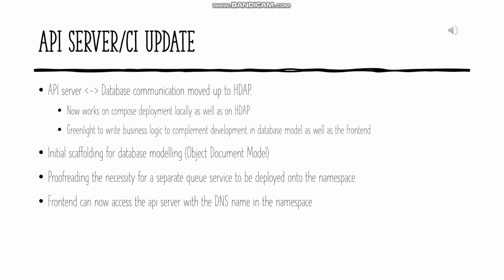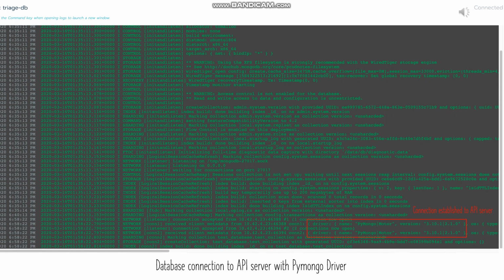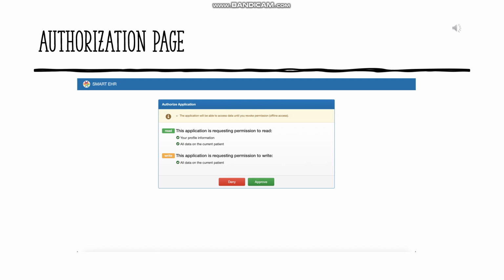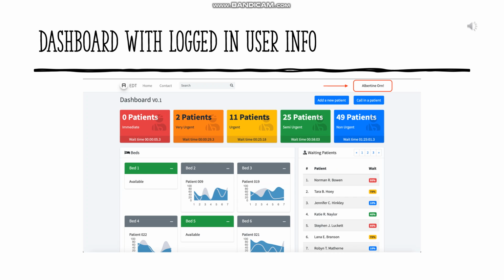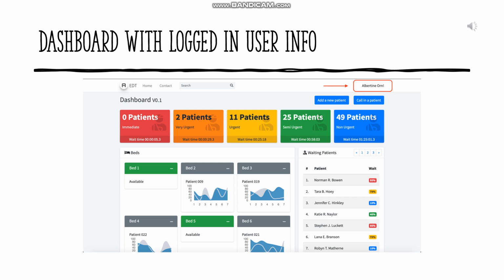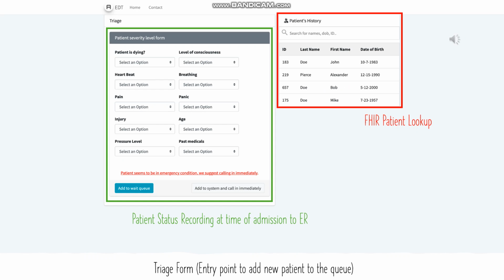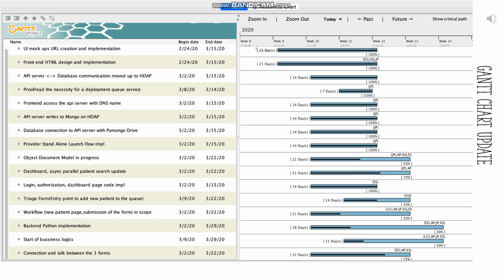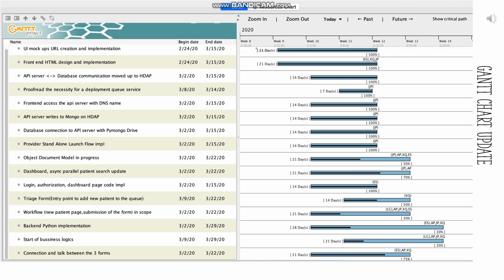Team25 Sprint6 CS6440 Intro to Health Informatics